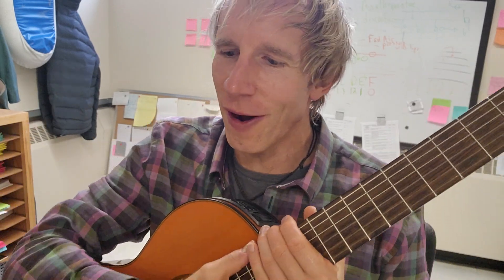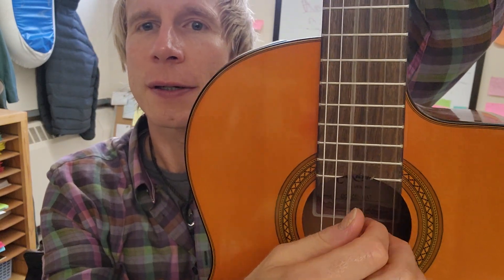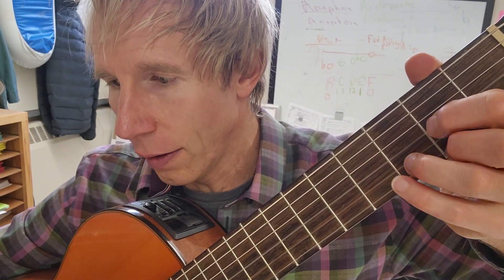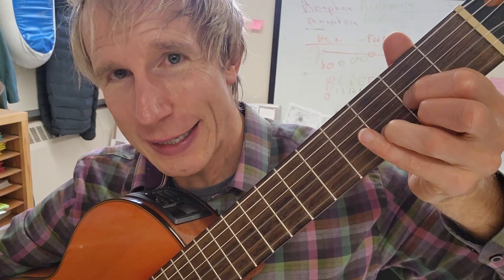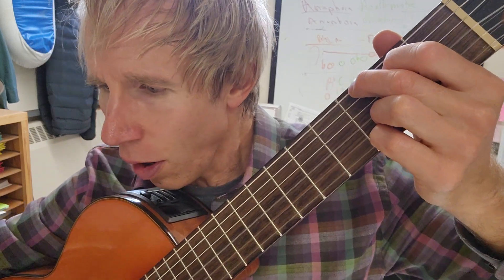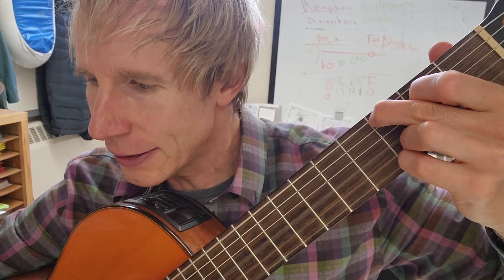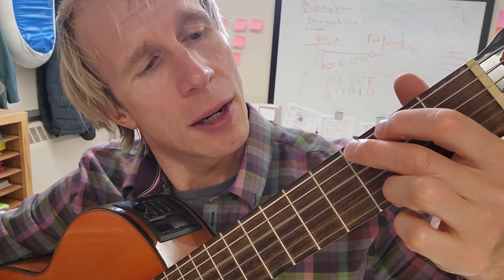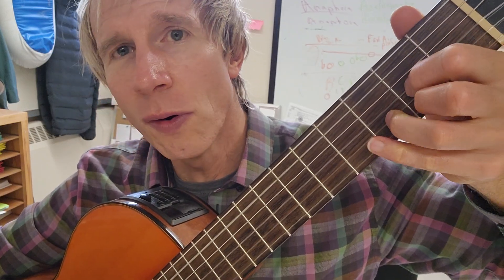Fare Thee Well Guitar Prep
Newbies Version of Guitar Accompaniment